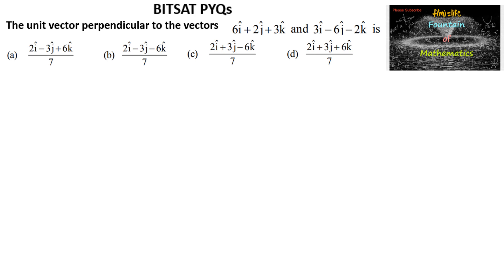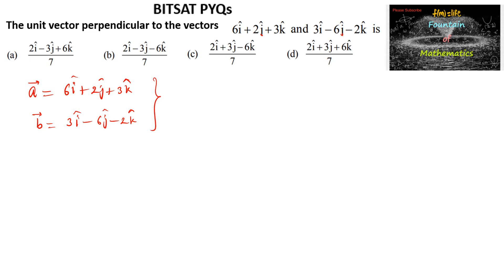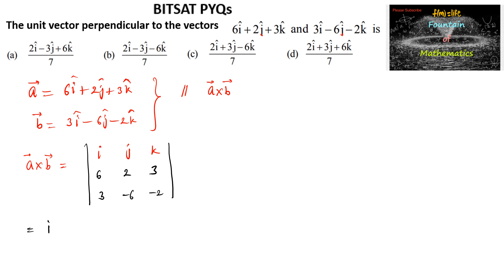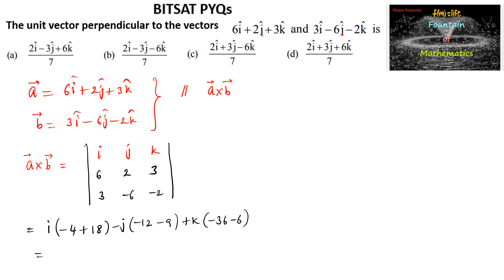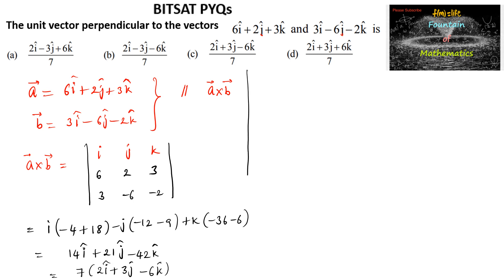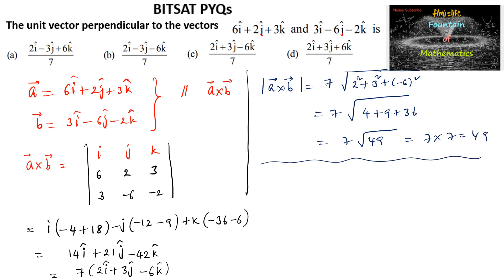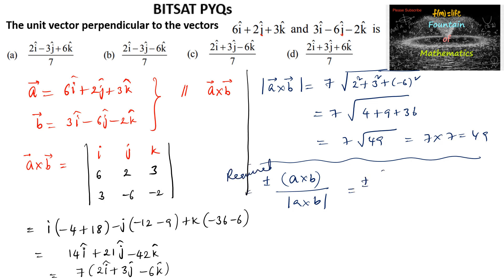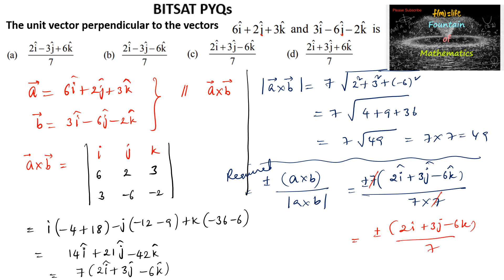The unit vector perpendicular to the vectors 6i+2j+3k and 3i-6j-2k |MCQ|BITSAT|CET|KCET|24